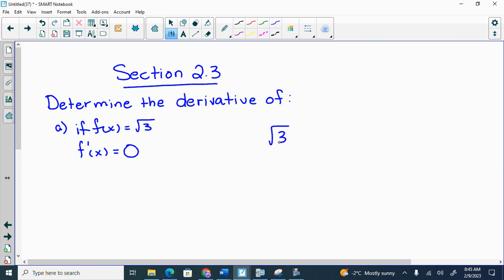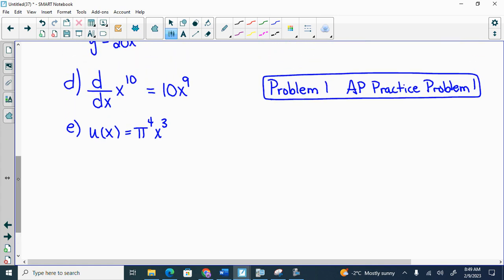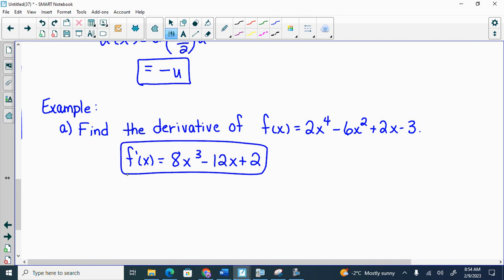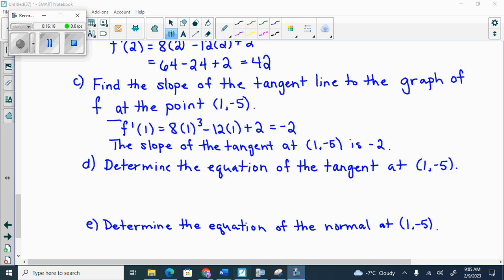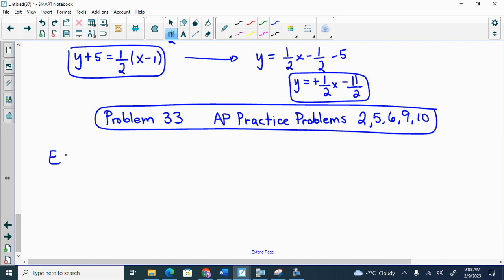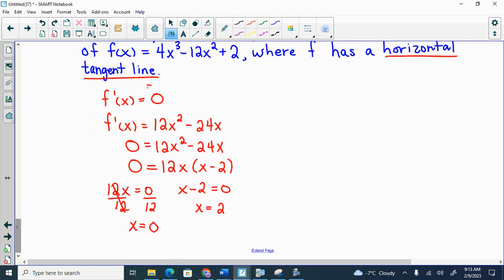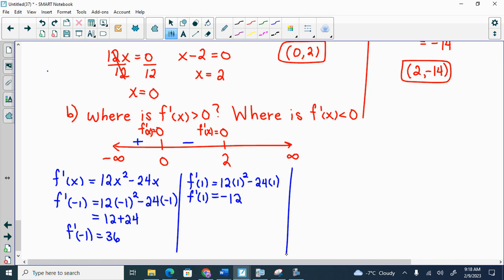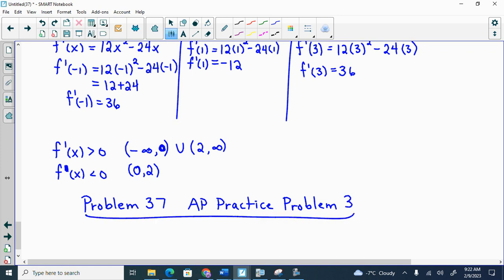February 9 power rule